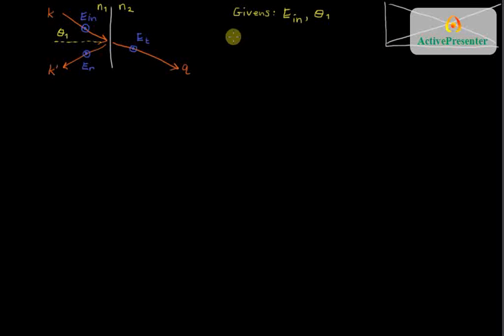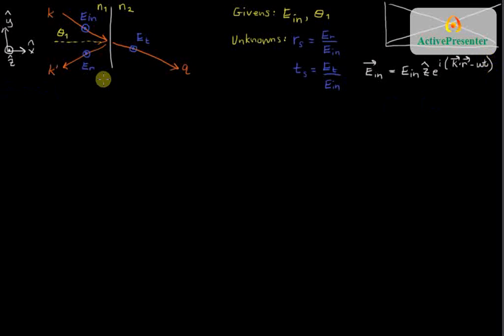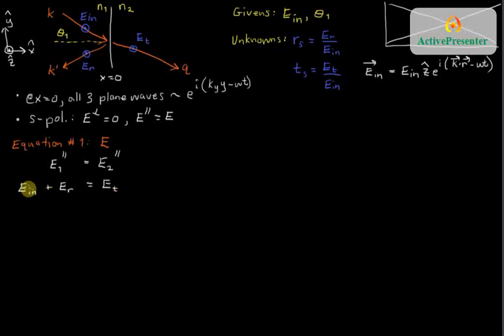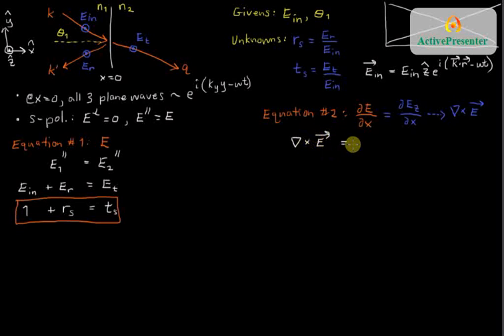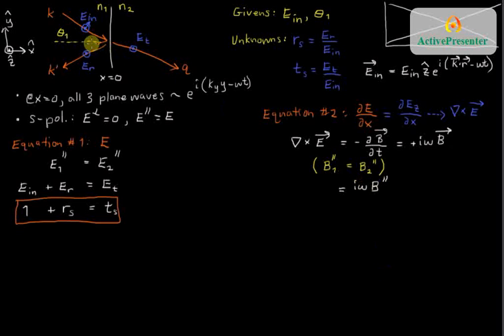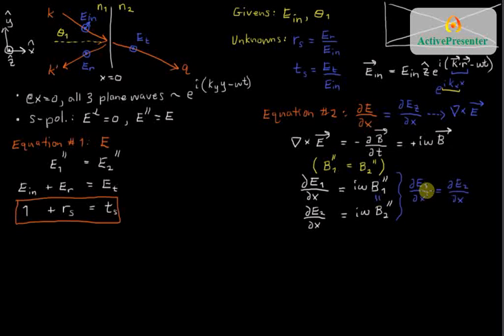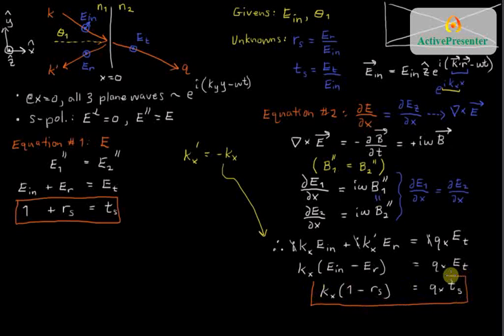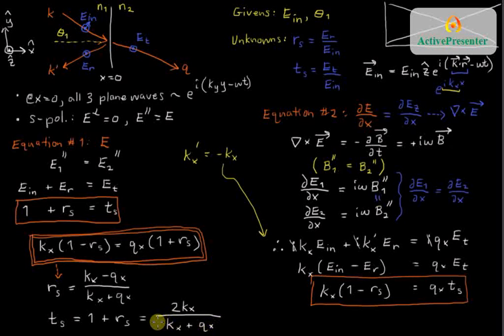Fresnel Equations S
Derivation of the Fresnel reflection and transmission coefficients at an interface, using relationships for how E and dE/dx are related on opposite sides of the interface.